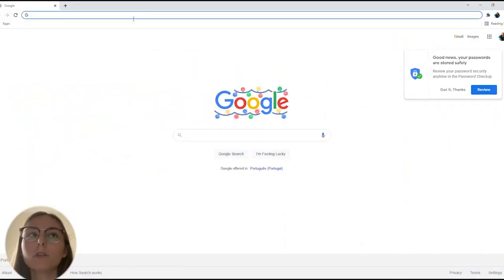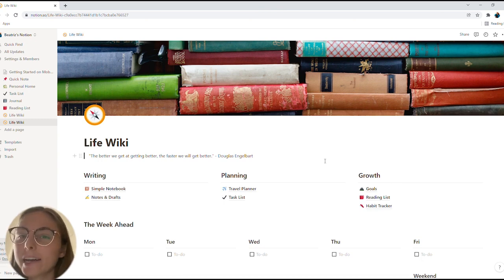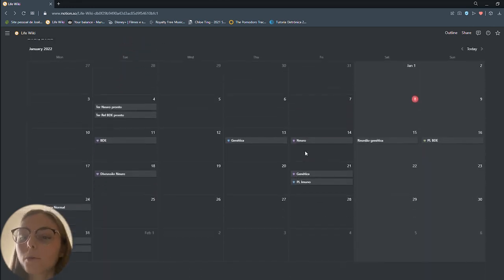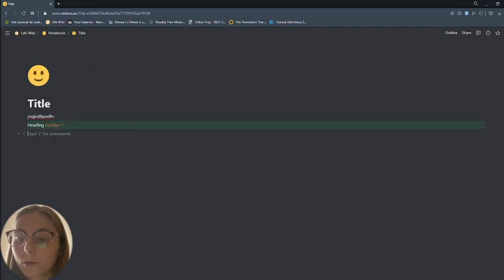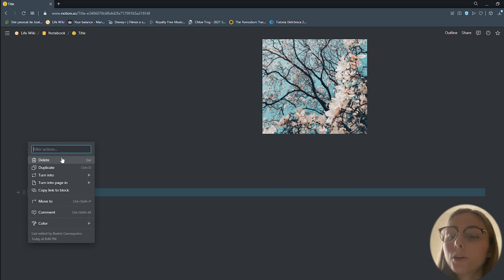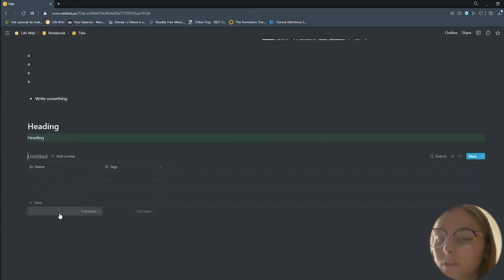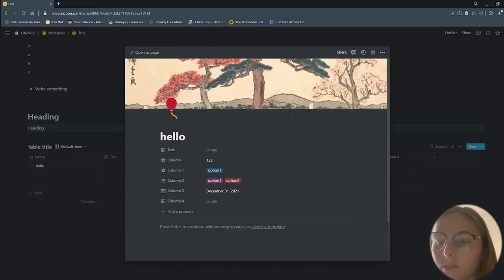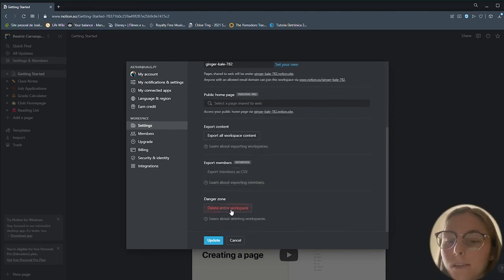Notion - The most powerful productivity app | Everything you need to know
Hi! How long have you been trying to start using Notion? Being the most powerful productivity app I believe that your student life will never be the same after your start using this app. Today I present you a notion tutorial for beginners! No more excuses, start using notion today. In this tutorial you're going to learn how to use notion, how I organise my life using notion and how to take notes using notion. This is the most powerful productivity app I know and my experience has been amazing so make yours the same or even better :) Here's everything you need to know, enjoy.

Chapters:
1:10 Signup
1:42 $Pro Tip$
3:07 Interface
4:50 My setup
7:30 Notion Basics
17:39 Share your work
19:09 Workspaces
19:51 Outro